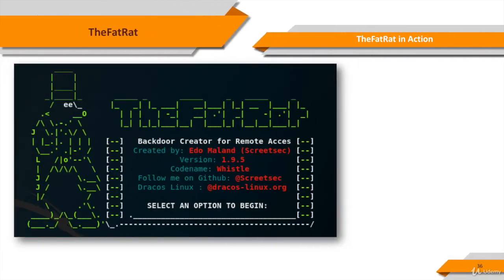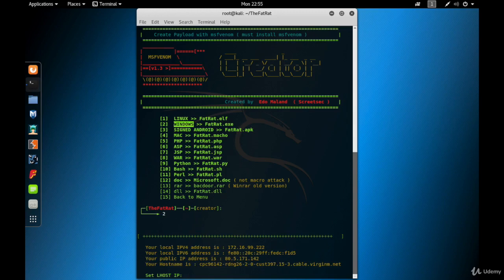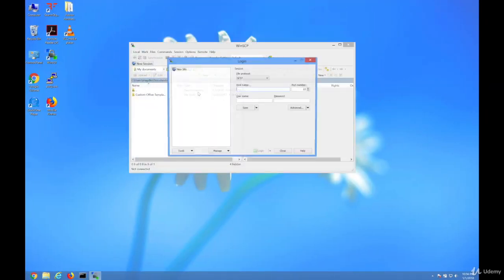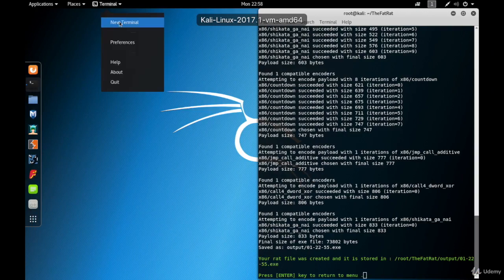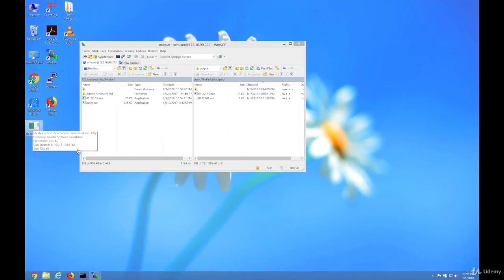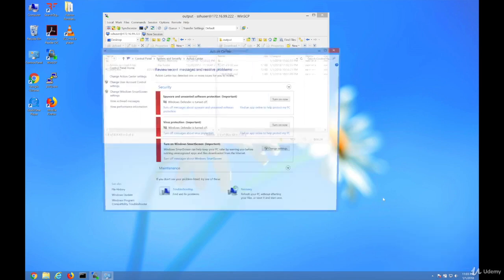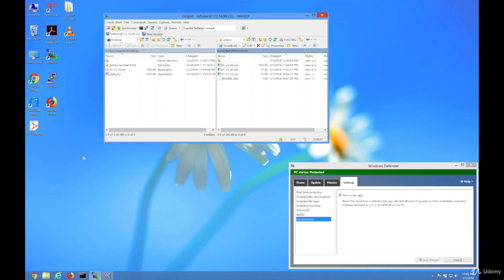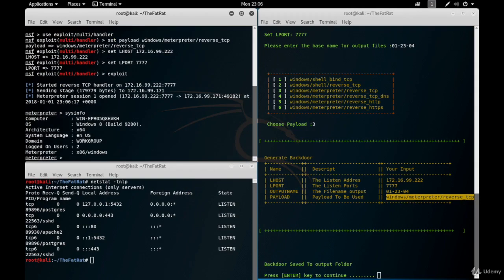16 TheFatRat in Action